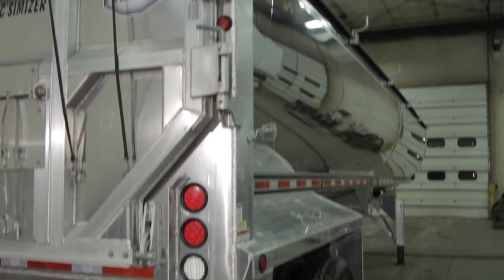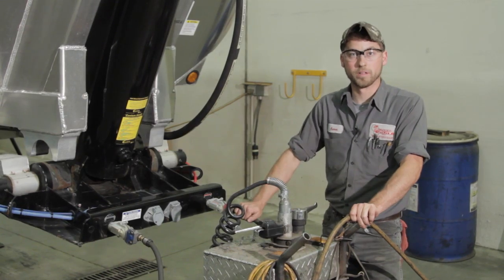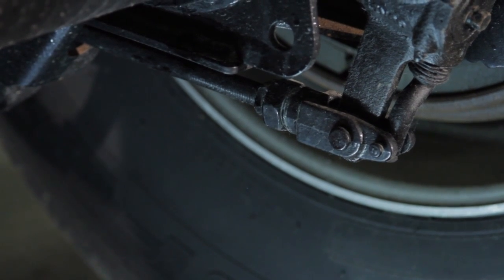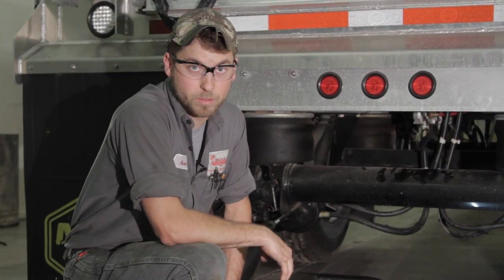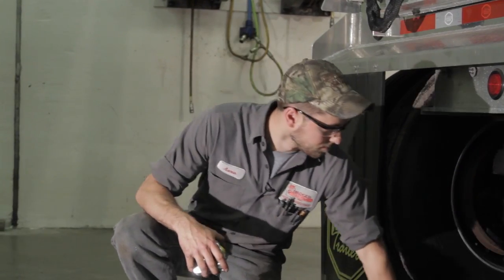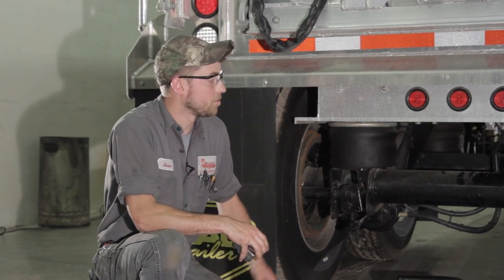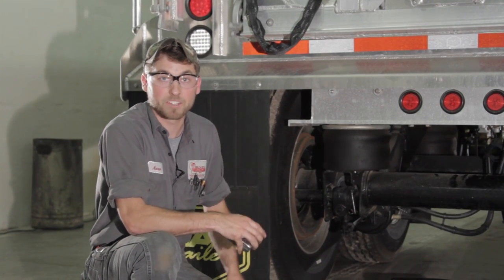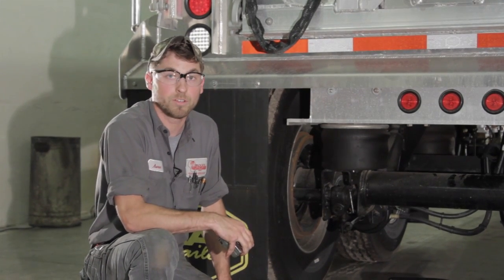How to Measure Brake Stroke Length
In this video we discuss how to measure brake stroke length on a semi trailer.  Our mechanic will cover the step by step instructions on how to measure brake stroke length and discuss the limitations of that stroke length.  Be sure to consult with your local DOT for specifications for your particular equipment.